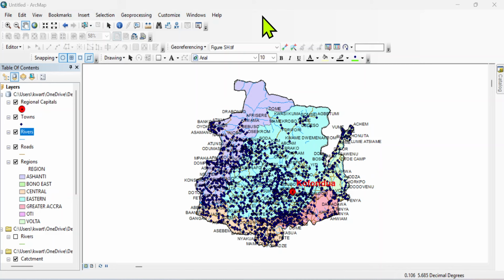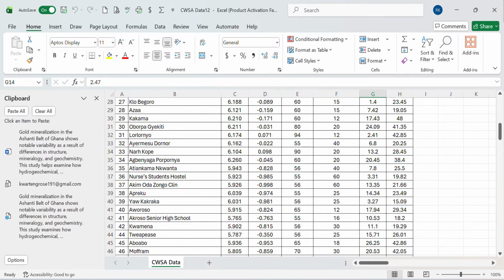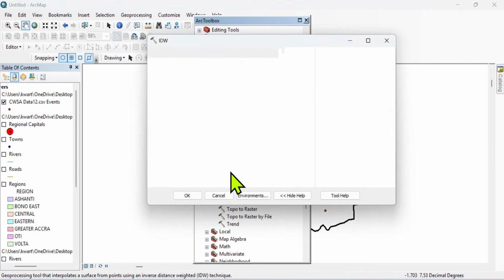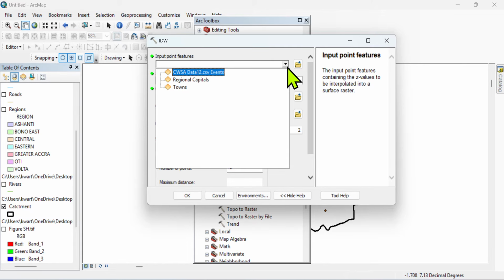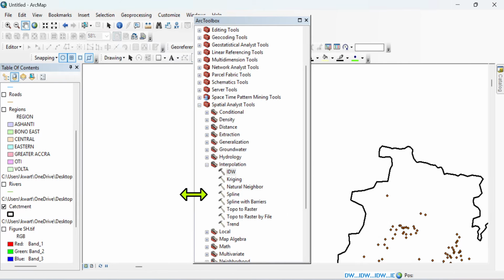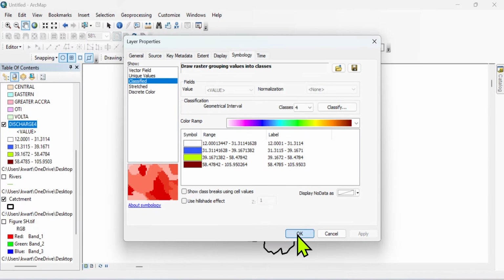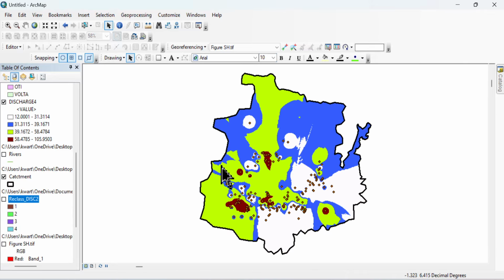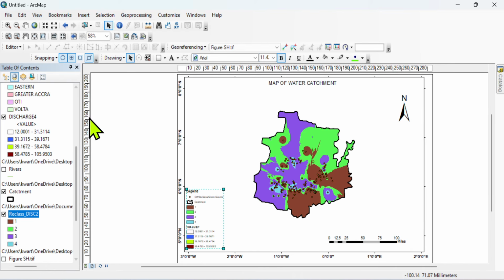Classifying & Reclassifying Spatial Data with IDW in ArcMap | Map Creation Tutorial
In this tutorial, learn how to create a map from spatial data in ArcMap by classifying and reclassifying your data using Inverse Distance Weighting (IDW). We’ll show you how to apply IDW interpolation to transform your data, adjust classifications, and create informative, visually appealing maps. Ideal for anyone working with spatial analysis and data visualization in GIS.